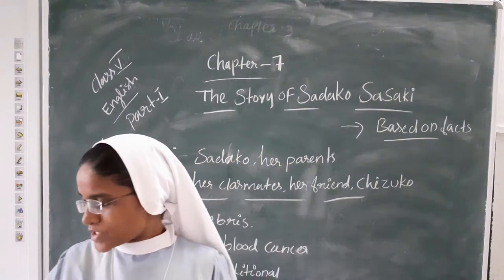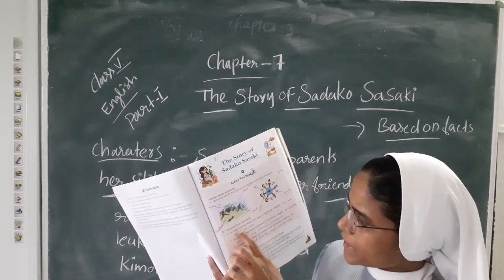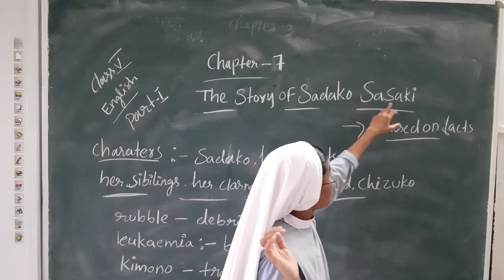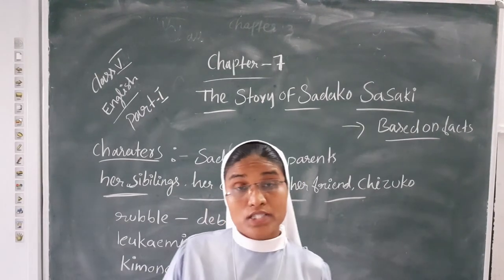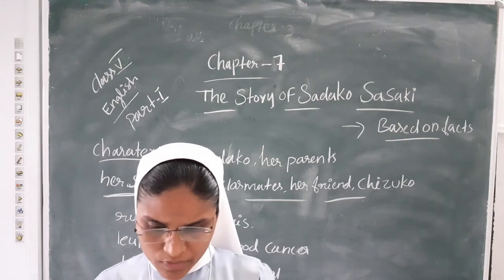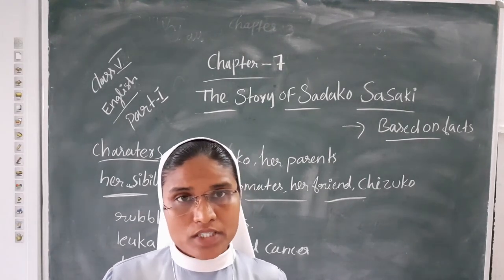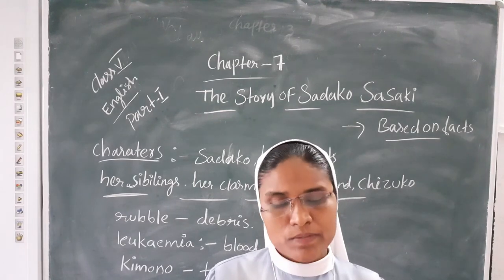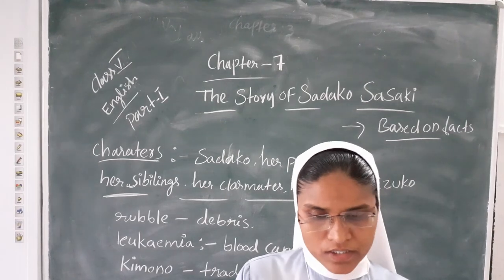CLASS - 5 || ENGLISH || CHAPTER - 7 || THE STORY OF SADAKO SASAKI || PART - 1